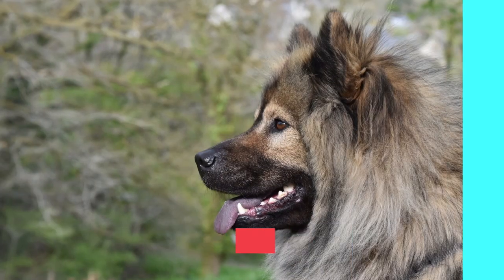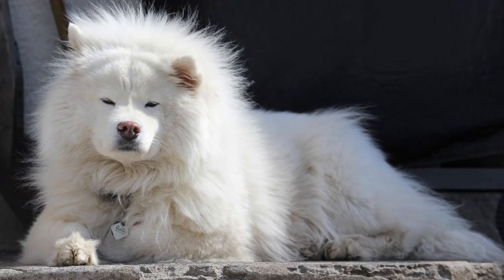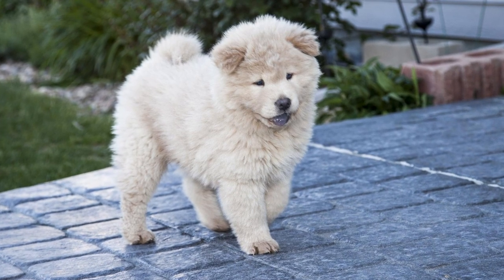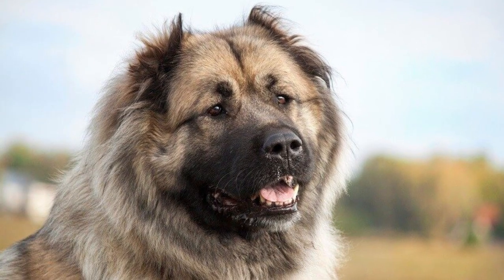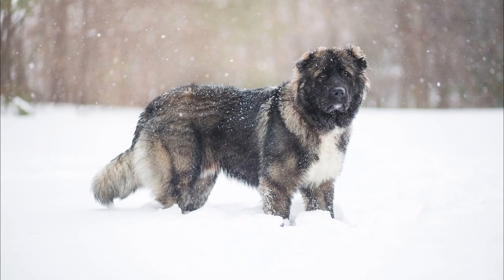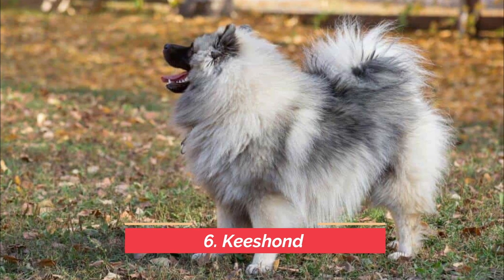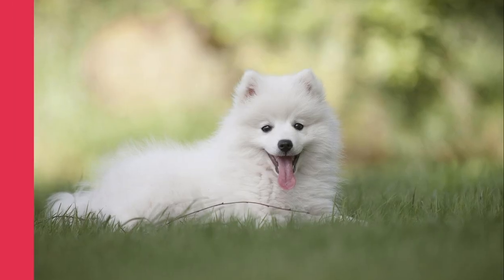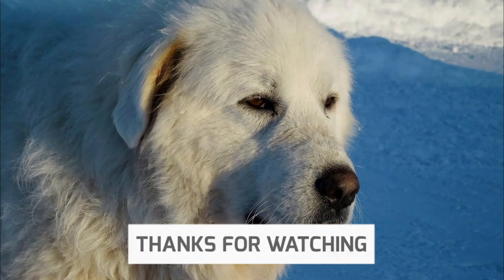7 Dogs That Look Like Bears - Dogs Vs Bears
7 Dogs That Look Like Bears - Dogs Vs Bears. Dogs that look like bears. In this video, we show you 7 dogs that look like bears. Dogs are big and fluffy and sometimes they can look like bears. Dogs like the chow chow and samoyed look like bears.

Dogs like bears
dogs that look like bears
Dogs Vs Bears

WANT TO TIRE YOUR DOG OUT? WANT TO DRAMATICALLY IMPROVE THIER BEHAVIOR?
Get Brain Training for dogs. Most owners neglect the mental stimulation that eliminates bad behavior.